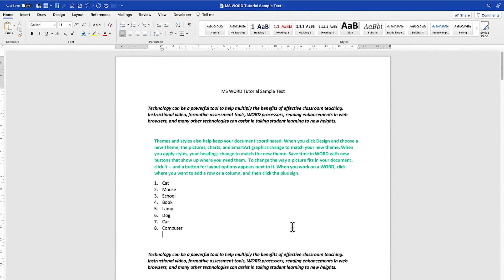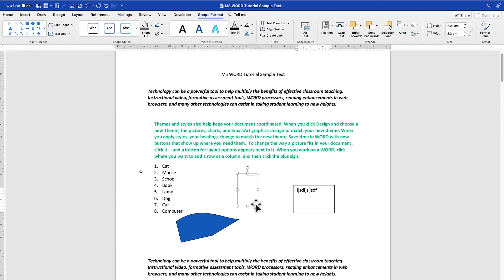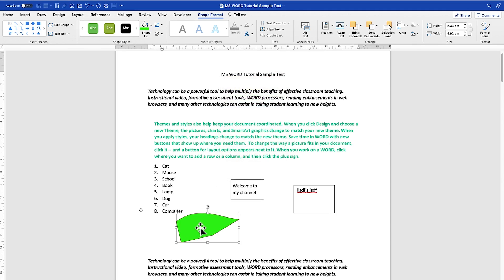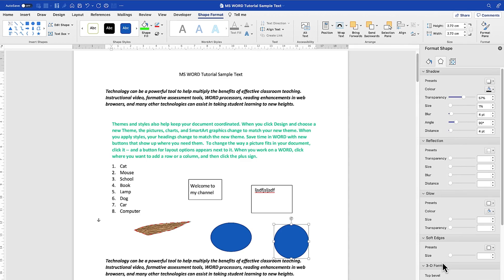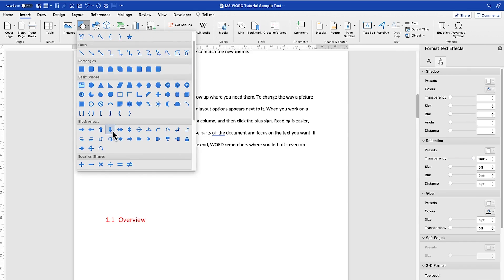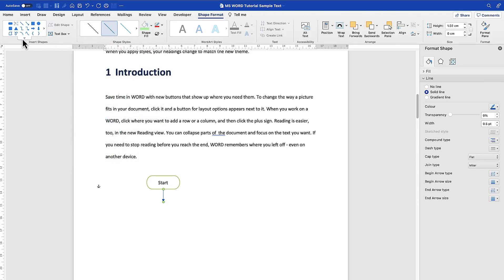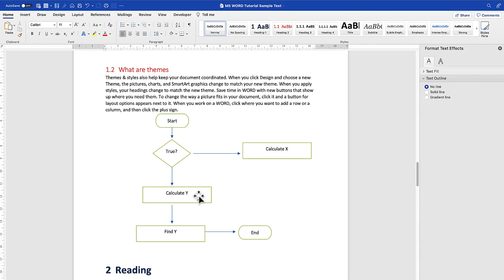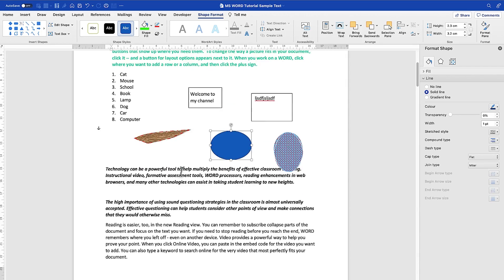How to Insert and Format Shapes in Microsoft Word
In this video, you will learn how to insert and format shapes in Microsoft Word. This is part of a complete beginners guide on how to use Microsoft word.